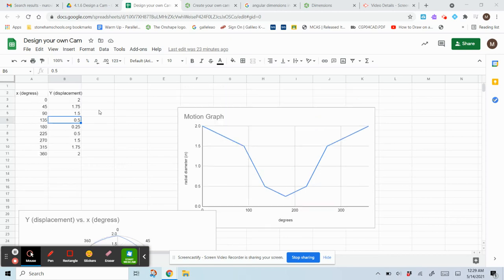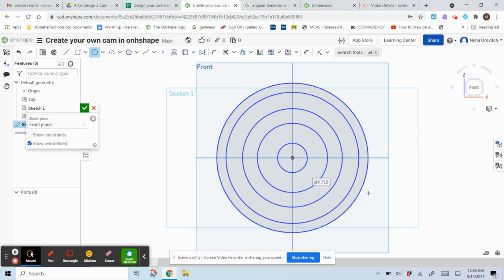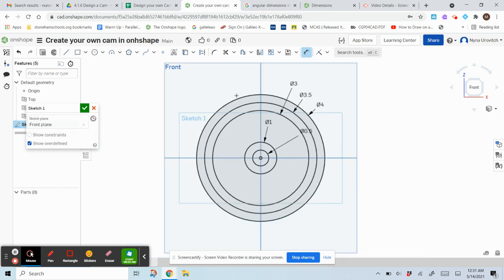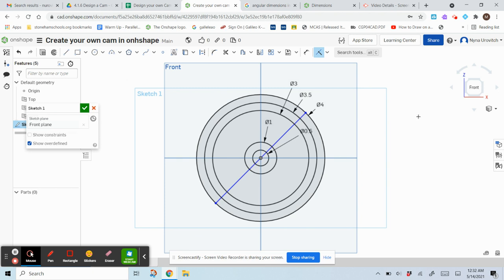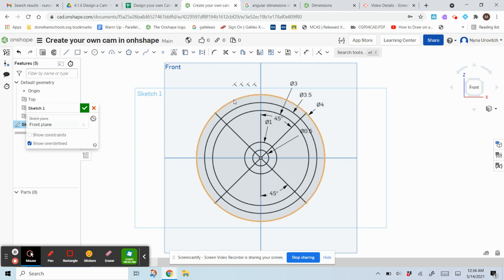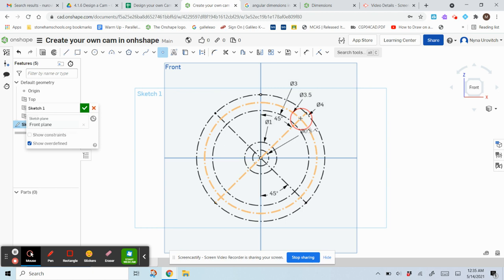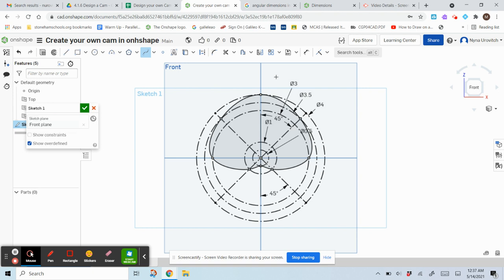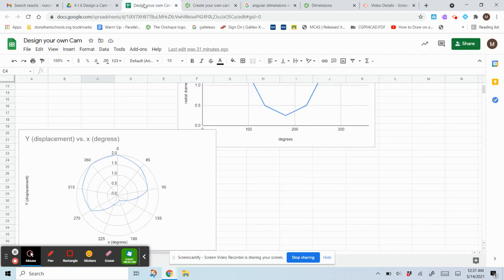Accurately Creating Your Cam in Onshape